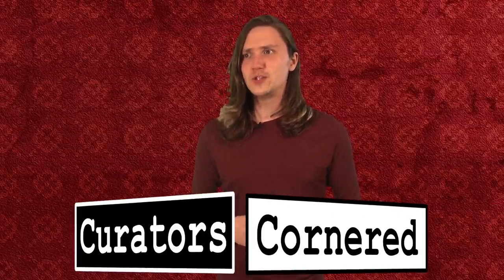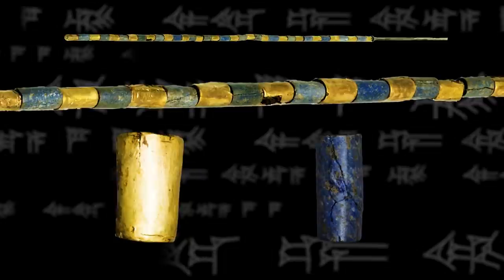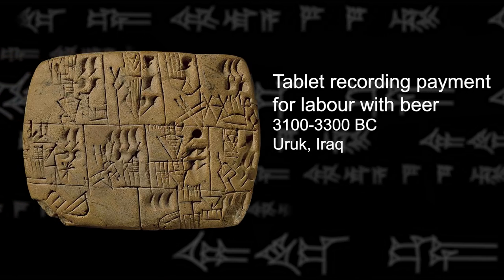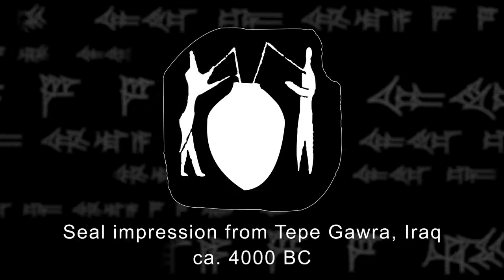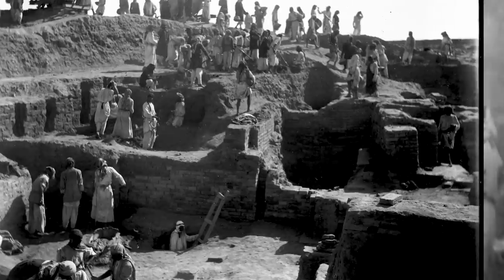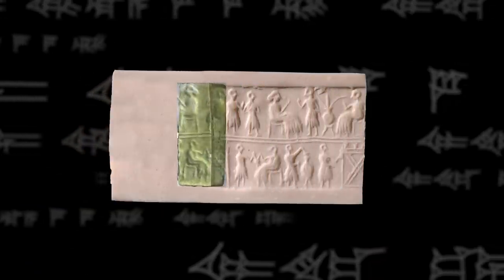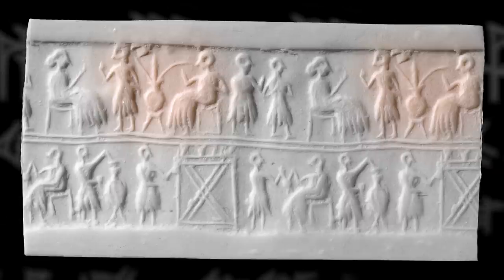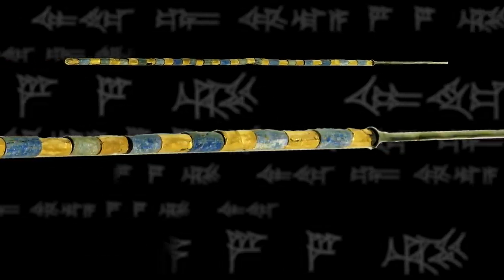Gareth's Posh Mesopotamian Beer Drinking | CuratorsCornered Ostentatiously Decorated Mundane Object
When we presented Gareth Brereton with the task of choosing the best ostentatiously decorated, otherwise mundane object, he went straight to ancient beer, but posh ancient beer. Chemical analysis dates beer brewing to 6000 years ago in Ancient Mesopotamia - and while they didn't have fancy craft beers back then, they still knew how to make the amber nectar just that touch pretentious.

To find out more about this Gold and Lapis Straw from the Royal Cemetery of Ur

Curators Cornered is a series born of necessity: a necessity to find the best object of every conceivable category from the British Museum Collection... also we were all stuck working from home...